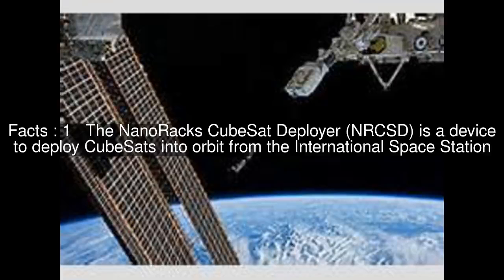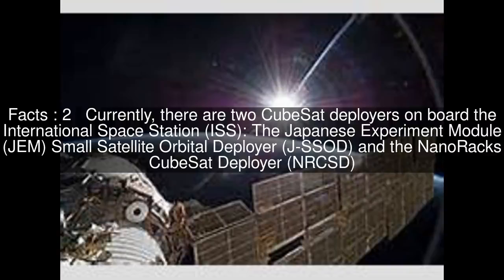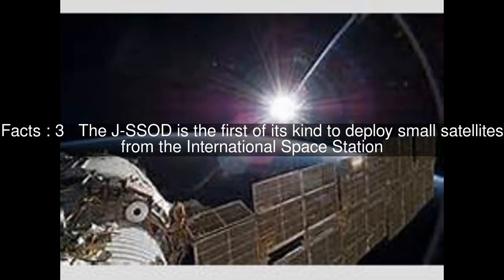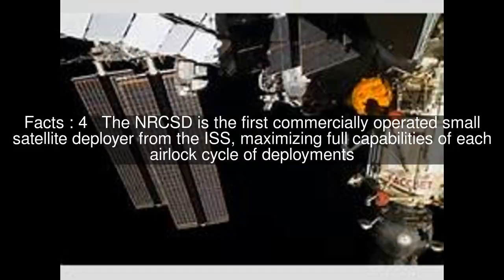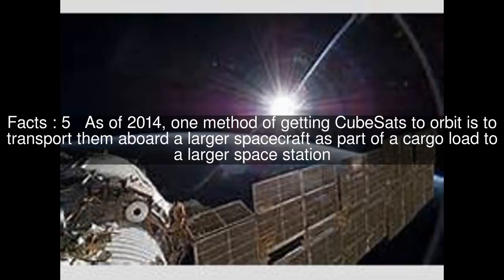NanoRacks CubeSat Deployer Top #6 Facts